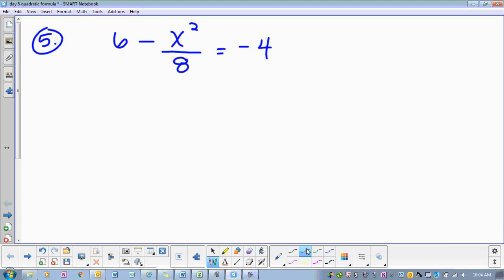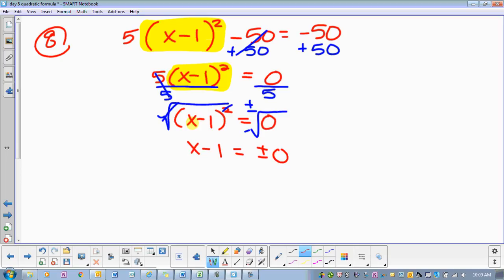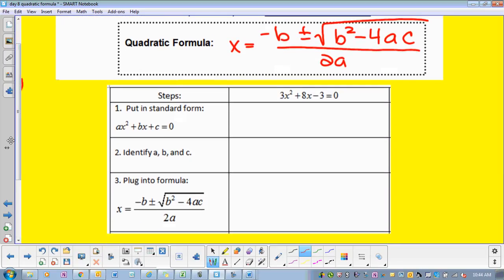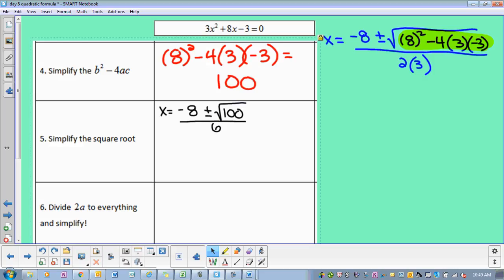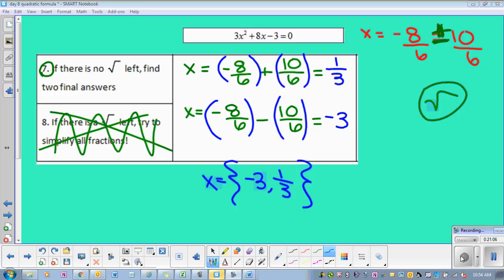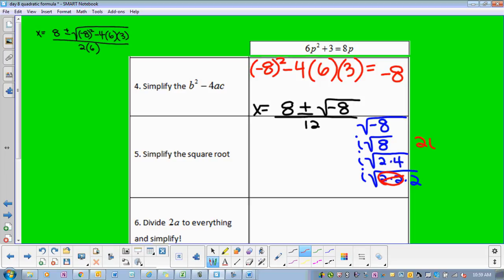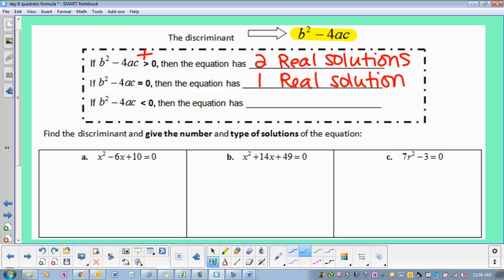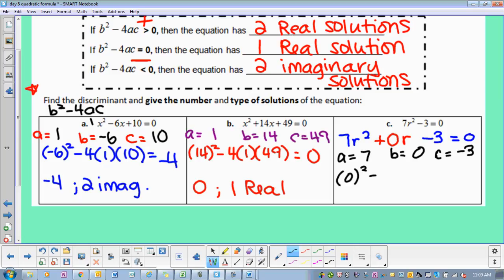Nov01 day 8 QF sc